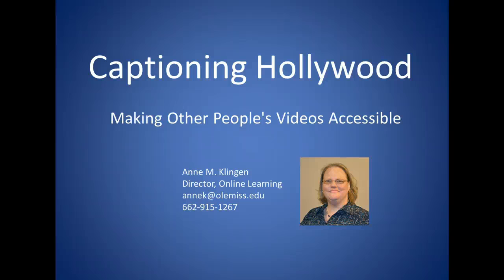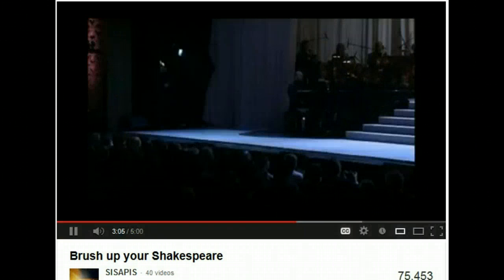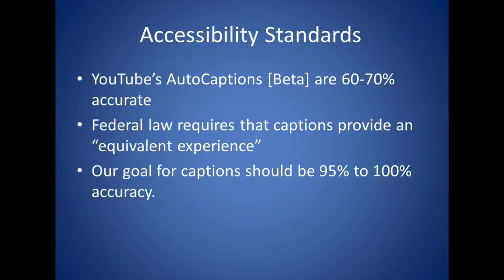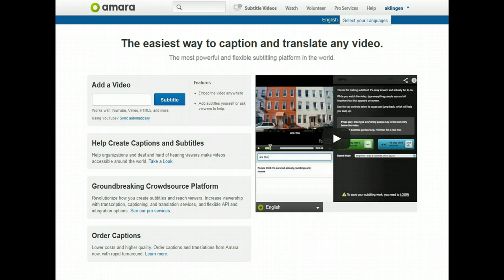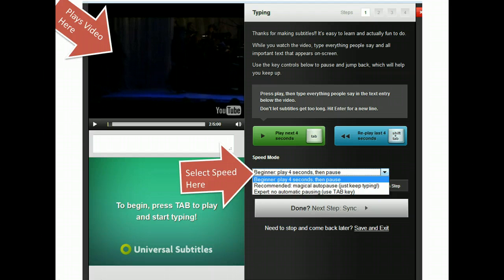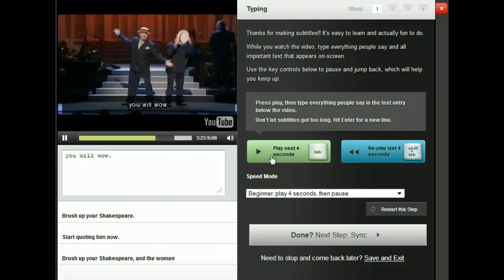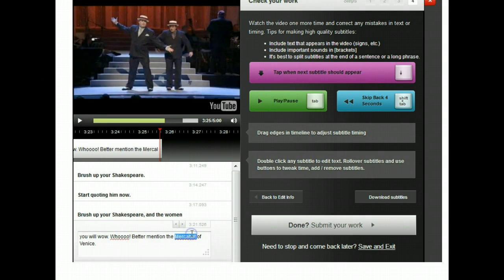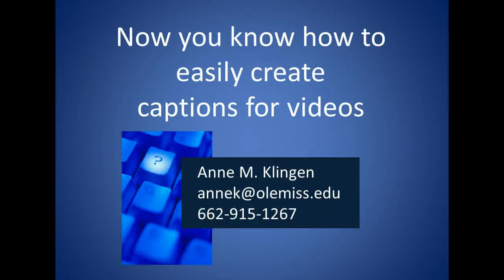Using Amara to Caption a Video on YouTube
Using Amara, a free online service, to create captions for YouTube videos.